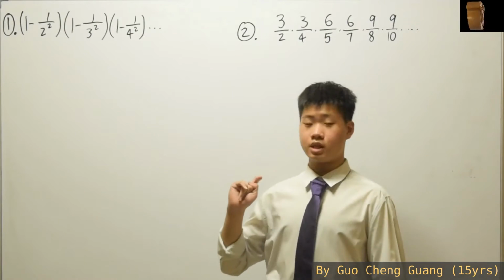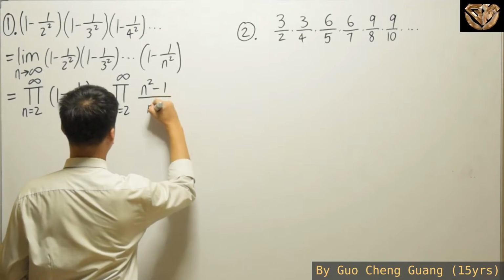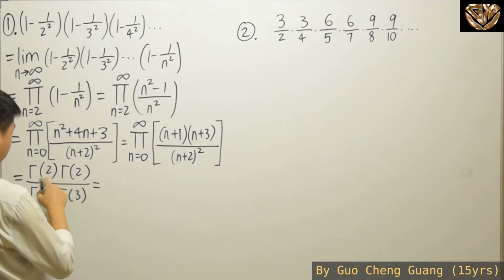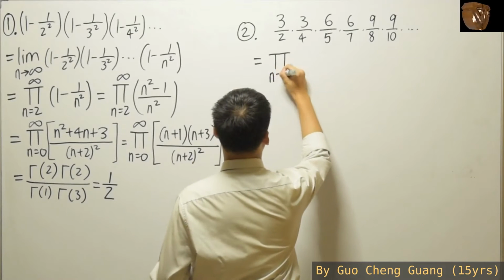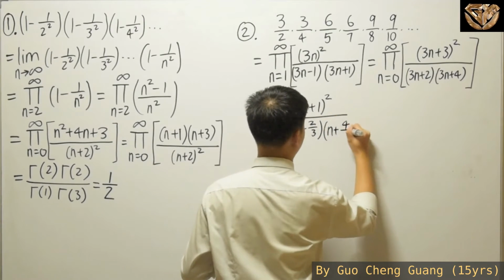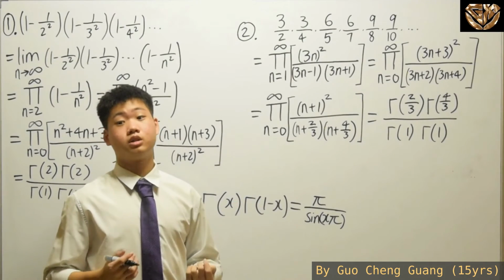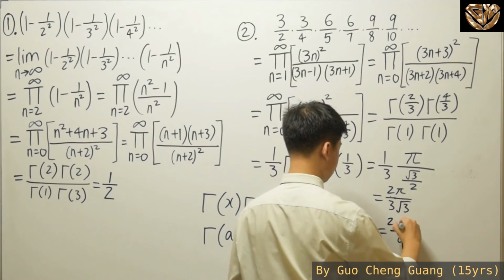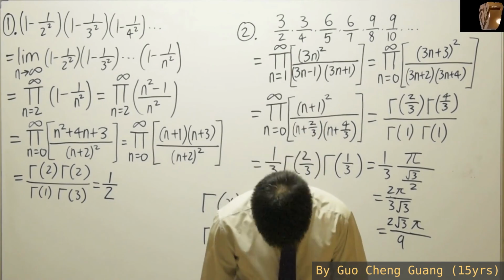(271)15岁郭承光用英文开讲《微积分中的极限计算方法》